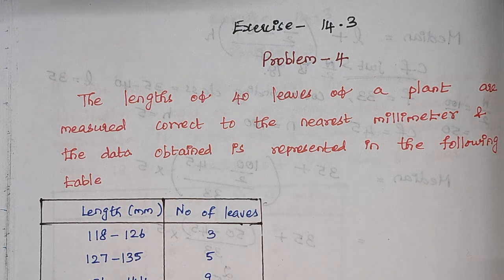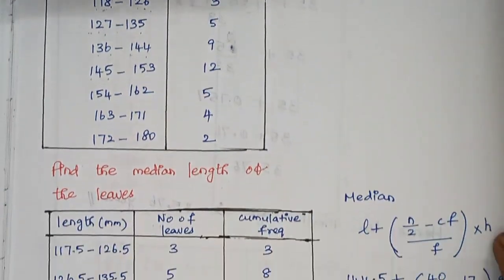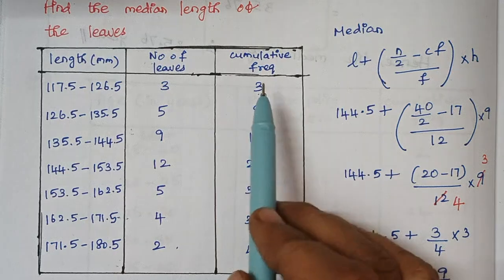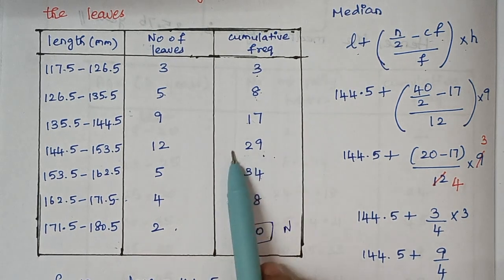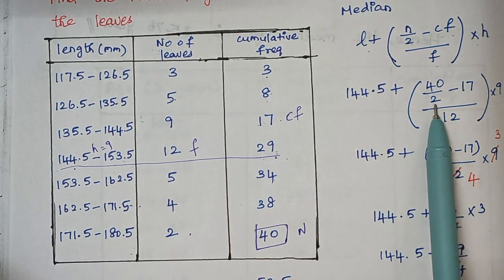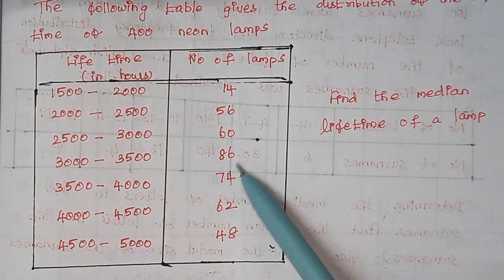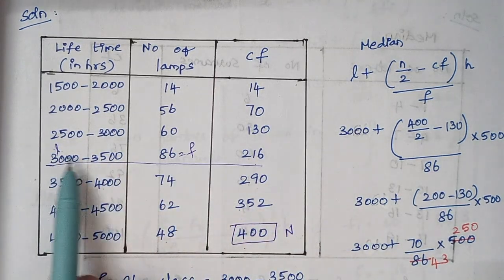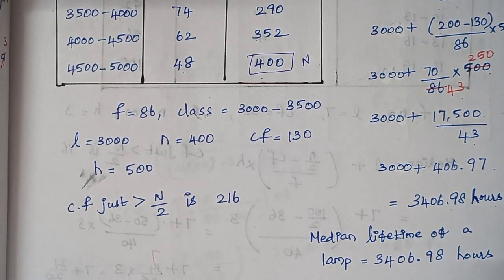Class X Maths NCERT Exercise 14.3 Problems 4&5